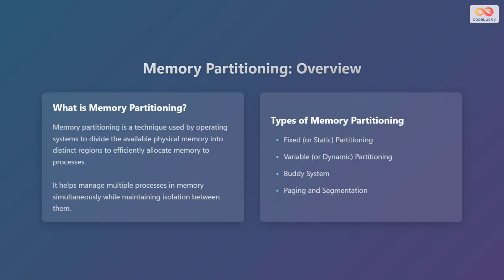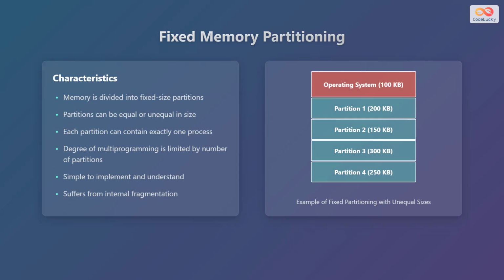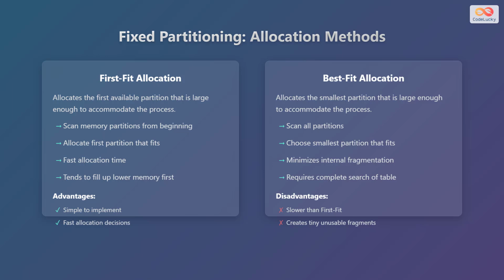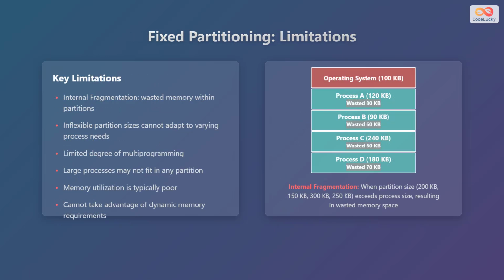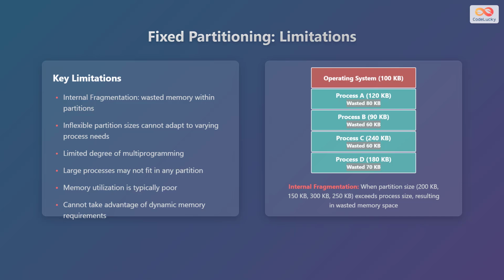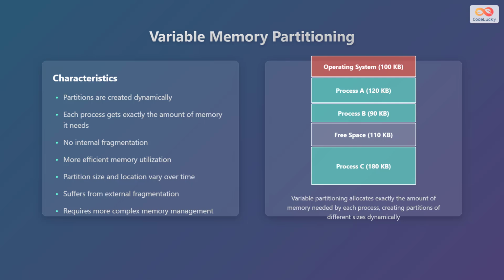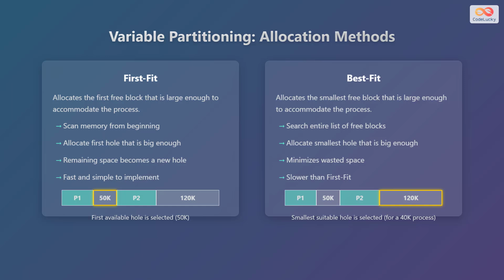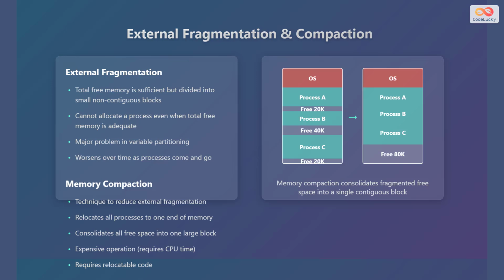Memory Partitioning Explained: Fixed vs Variable Techniques for Beginners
🤔 Ever wondered how your computer manages memory when running multiple programs at once? This video breaks down Memory Partitioning, a core concept in Operating Systems! 💻

We'll explore the fundamental techniques used to divide memory and allocate it to processes, focusing on:

*   **Fixed Partitioning:** Understand the simplicity and limitations of dividing memory into static chunks.  We'll cover First-Fit and Best-Fit allocation methods.
*   **Variable Partitioning:** Discover how dynamic partitions adapt to process needs, improving memory utilization. Explore First-Fit and Best-Fit strategies here too.
*   **External Fragmentation & Compaction:** Learn about the challenges of fragmented memory and how compaction can help! 💥

This video is perfect for beginners getting into Operating Systems or anyone curious about how computers efficiently juggle multiple tasks. Get ready to level up your understanding of memory management! 🚀

Chapters:
00:00 - Memory Partitioning
00:15 - Memory Partitioning: Overview
00:56 - Fixed Memory Partitioning
01:53 - Fixed Partitioning: Allocation Methods
03:00 - Fixed Partitioning: Limitations
04:07 - Variable Memory Partitioning
05:04 - Variable Partitioning: Allocation Methods
05:58 - External Fragmentation & Compaction
07:07 - Outro